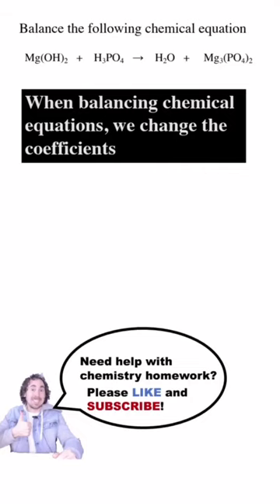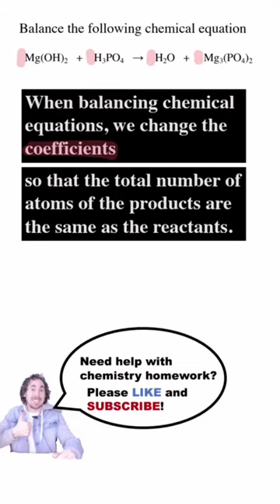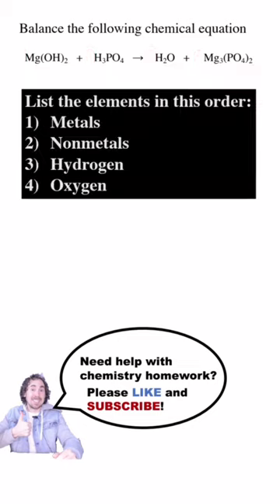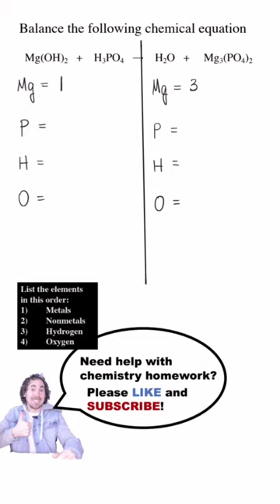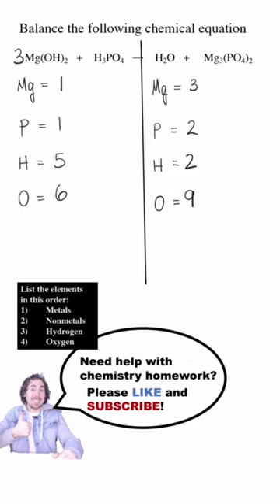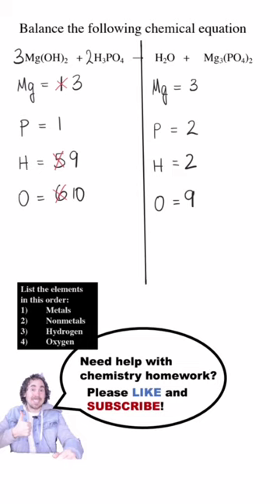How to Balance a Chemical Equation | Challenging 😳🤔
Balance the following chemical equation

Mg(OH)2  +  H3PO4  →  H2O  +  Mg3(PO4)2

When balancing chemical equations, we change the coefficients (the numbers in front of each chemical formula in an equation) so that the total number of atoms of the products are the same as the reactants.

chemistry tutor
chemistry tutoring